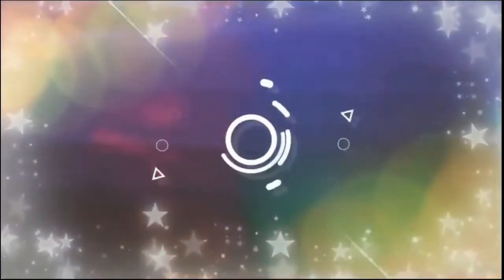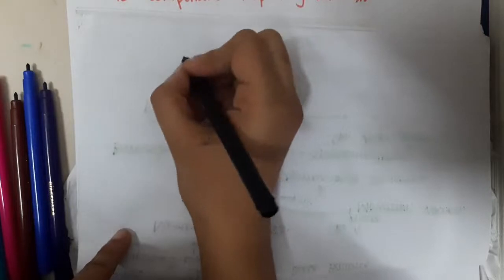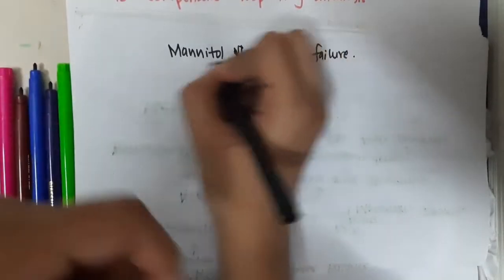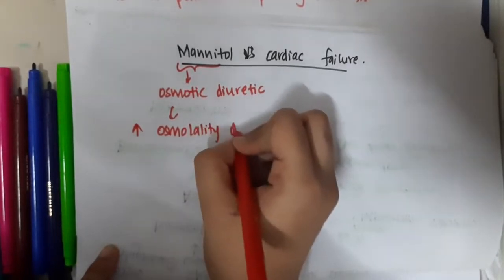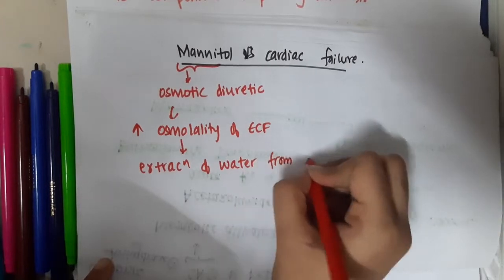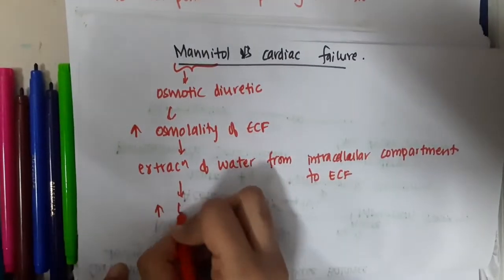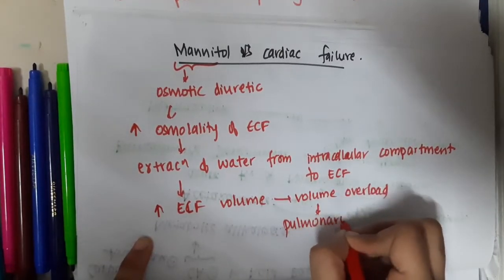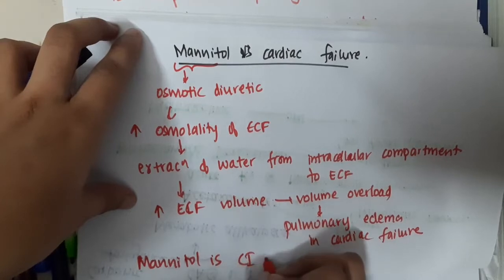7 4 mannitol and cardiac failure mp4 || PHARMACOLOGY